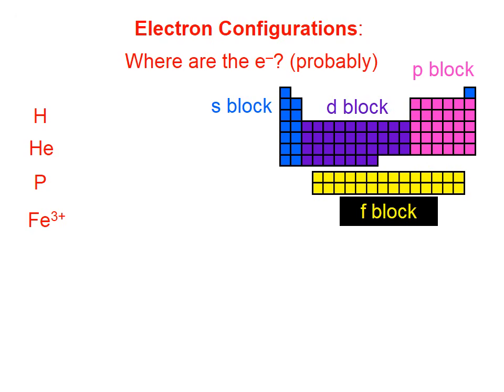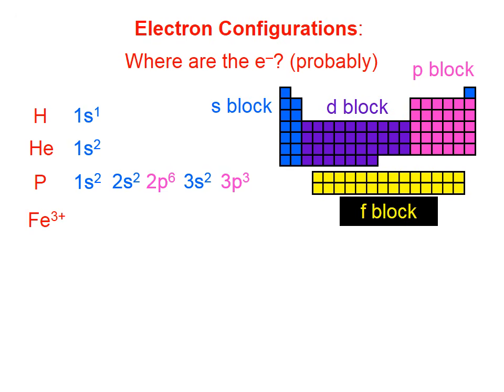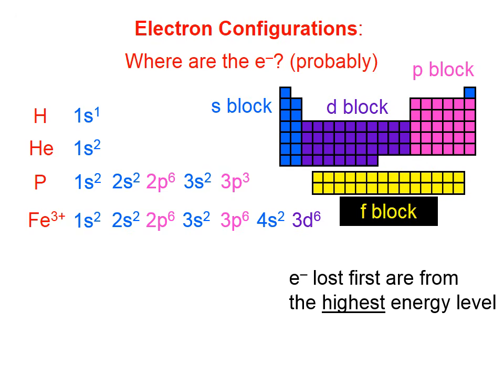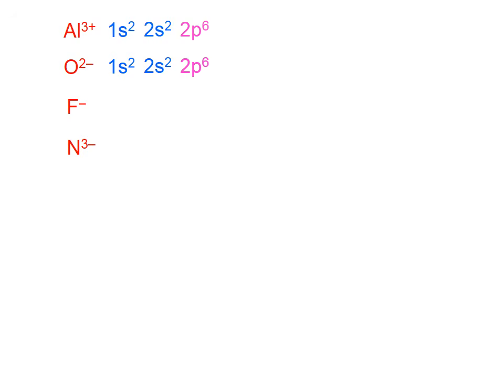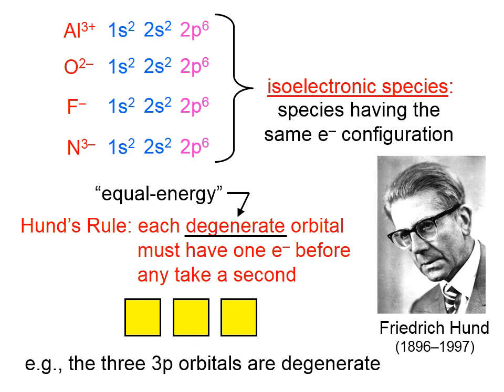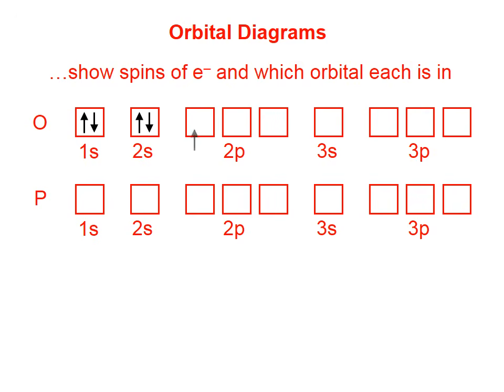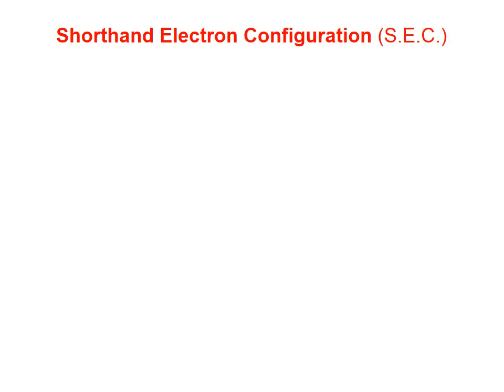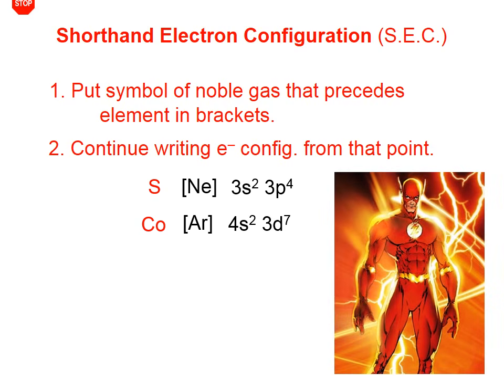6 39 Electron Configurations and Orbital Diagrams